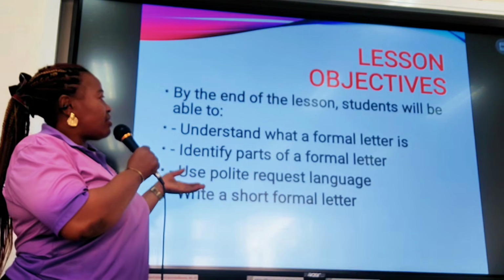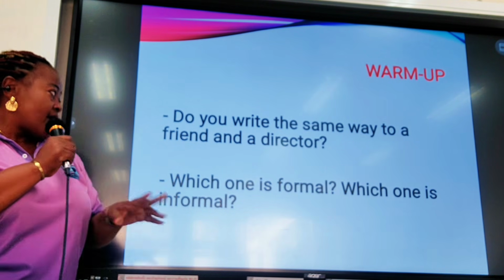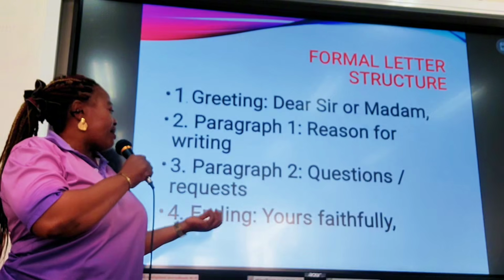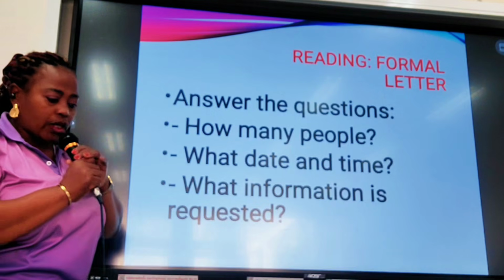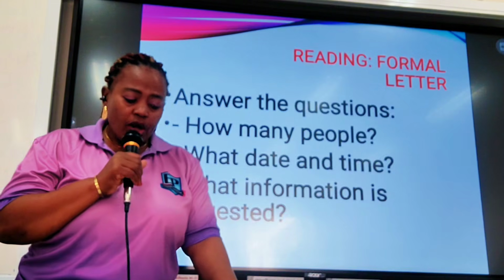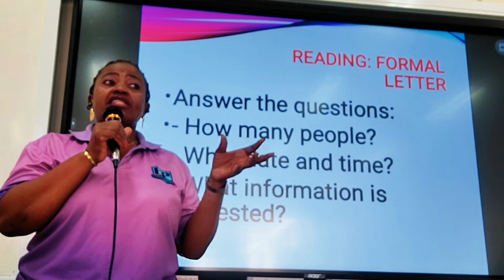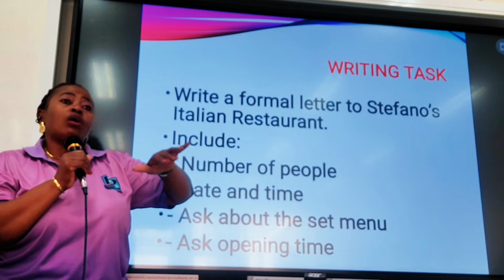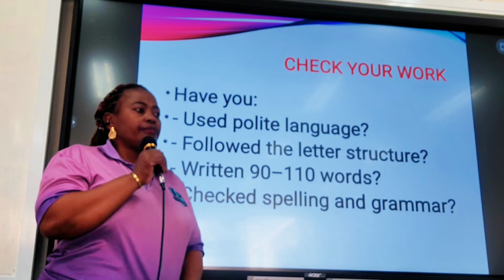How to Write a Formal Letter | Step-by-Step Guide for Students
Do you know how to write a formal letter correctly? ✍️
In this lesson, you will learn the structure of a formal letter, useful phrases, formatting rules, and a clear step-by-step guide to help you write confidently.
This lesson is perfect for secondary school students, exam preparation, and anyone who wants to improve their formal writing skills.
📌 In this video, you will learn:
The correct format of a formal letter
How to write the sender’s and receiver’s address
Proper greetings and closings
Useful formal expressions
A sample formal letter example
Improve your writing skills and become more confident in English communication!